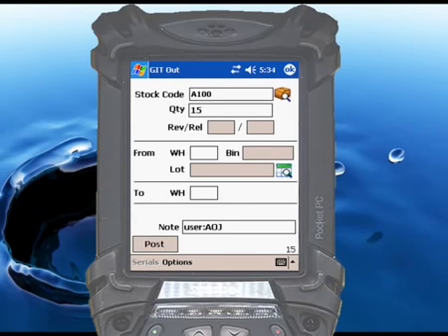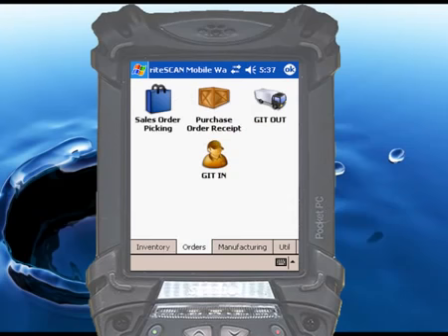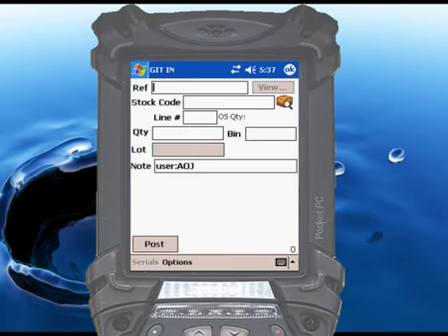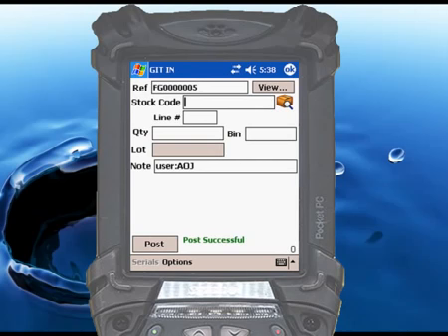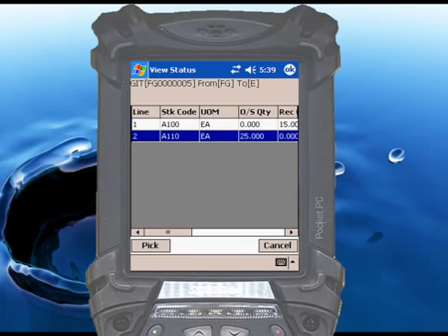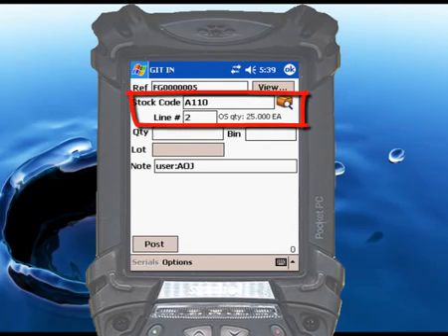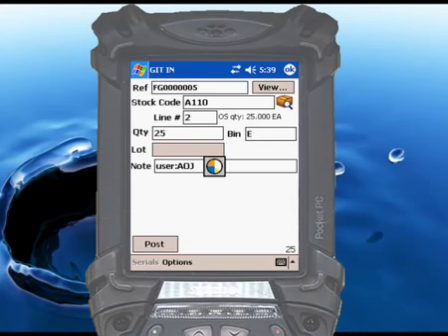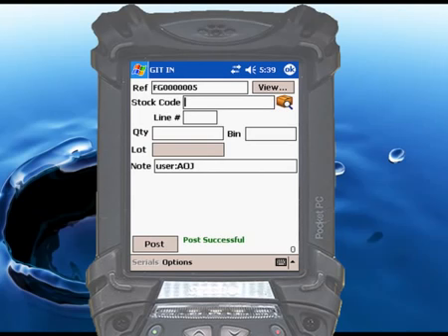riteSCAN Function Goods in Transit In Goods in Transit Out